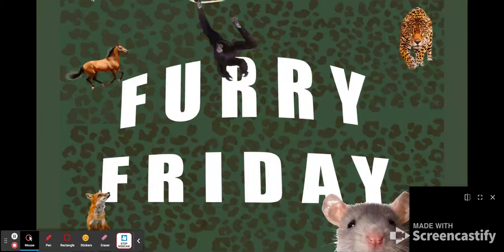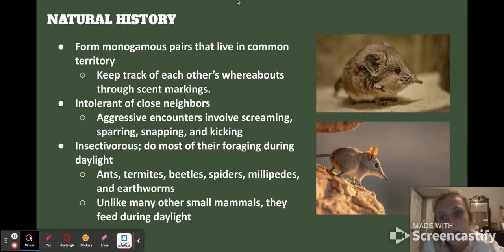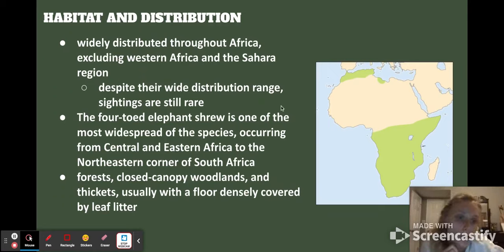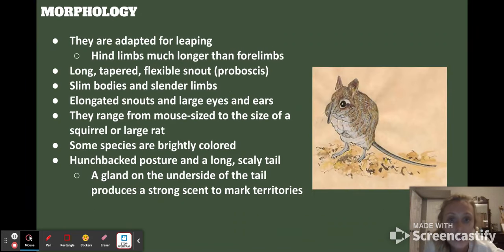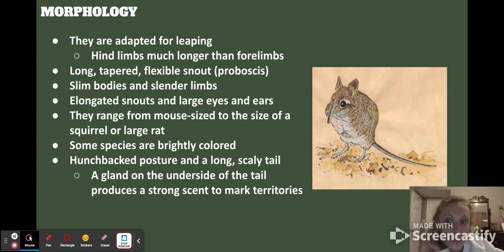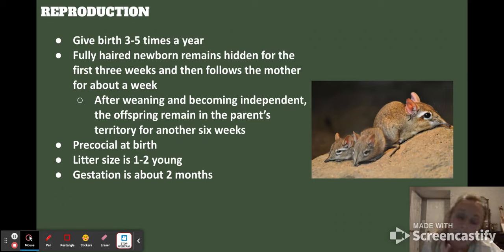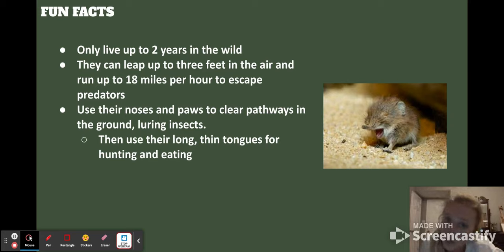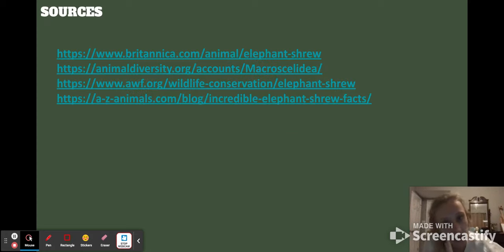MACROSCELIDEA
elephant shrews!! so cute!